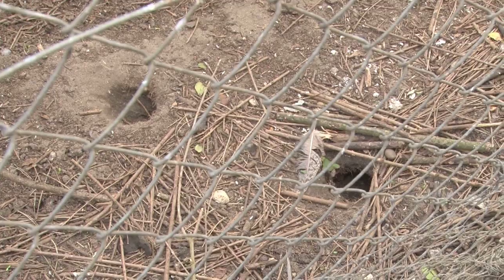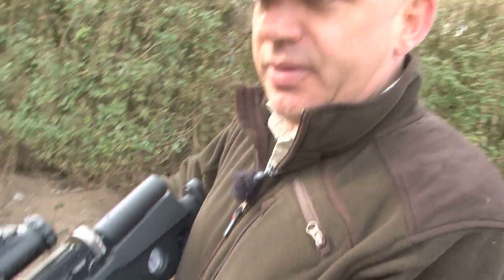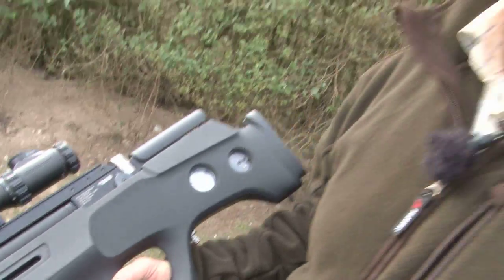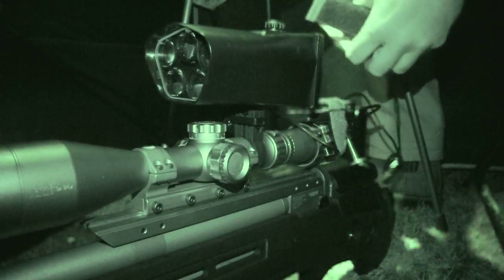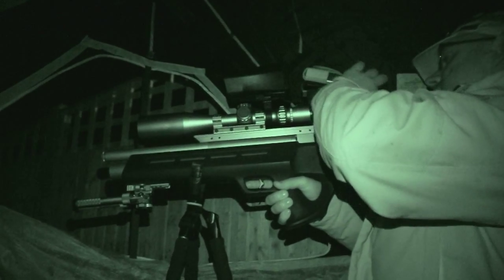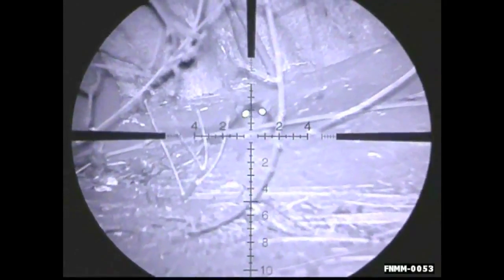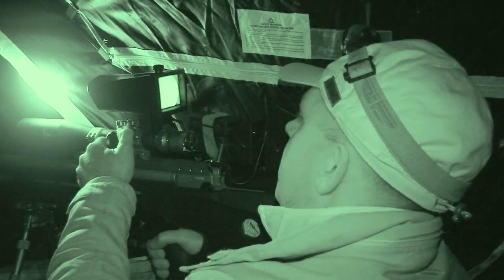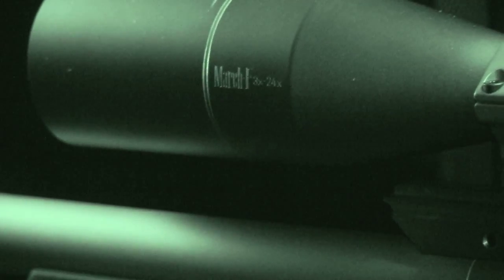Airgun Rat Action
Roy Lupton and Darren Rogers get together to sort out Roy's rat problem. Roy provides the large camo erection (oh yes), and Darren the latest in night vision and scope combi's.

Why shoot rats?
There are thought to be more than 10 million rats in the UK (…yuk).
Rats carry many diseases which can spread to humans, normally through their urine, including: leptospirosis or Weil's disease, salmonella, listeria, toxoplasma gondii and hantavirus.
Rodent contamination also presents a significant risk to livestock health. Both cattle and sheep will ingest a large proportion of faecal contamination (Daniels & Hutchings 2001).
Rats can also inflict structural damage. They can cause fires by gnawing away the insulation around electrical cables, floods by puncturing pipes and they chew through gas pipes. The insurance sector has estimated that rodent damage to wiring is responsible for 25% of all electrical fires in buildings.
Finally, rats can ruin an organisation's reputation. If clients and customers spot evidence of rodent infestation in the premises you manage, they are unlikely to want to do business with you.